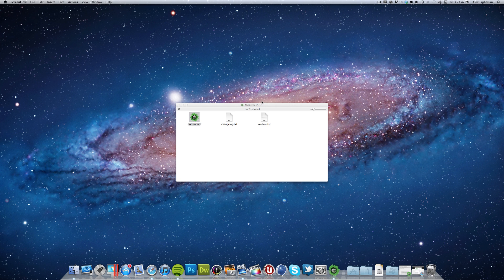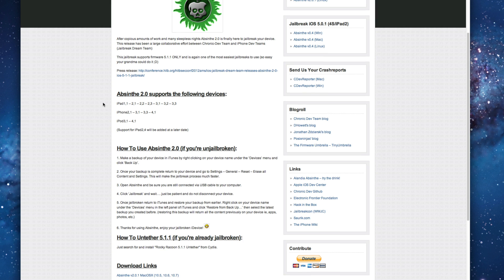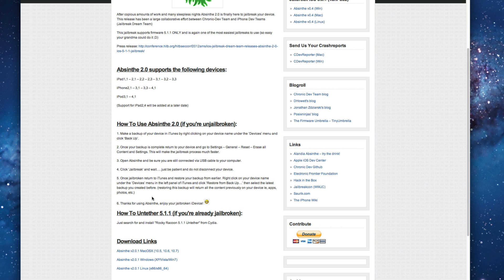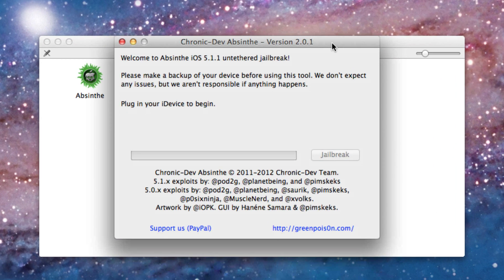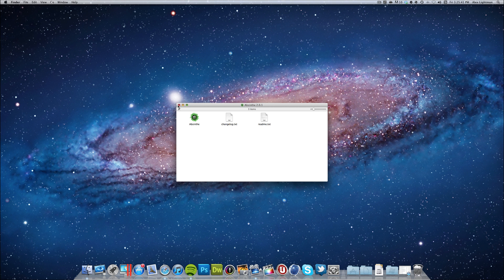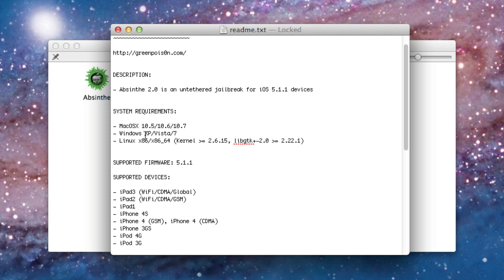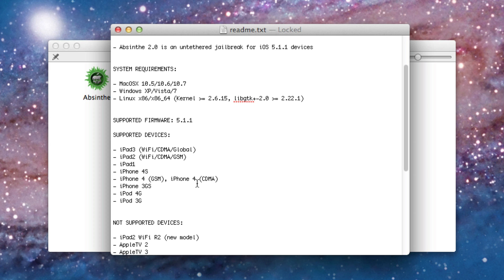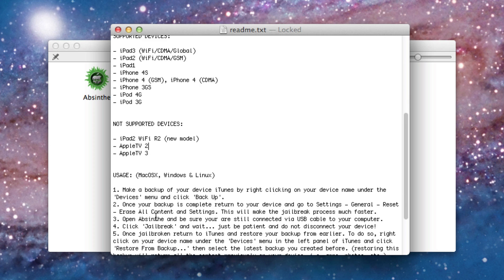Absinthe 2.0: iOS 5.1.1 UNTETHERED JAILBREAK!!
Absinthe 2.0.1 has been released, which brings an untethered jailbreak for iOS 5.1.1.

The supported devices are:
- iPad3 (WiFi/CDMA/Global)
- iPad2 (WiFi/CDMA/GSM)
- iPad1
- iPhone 4S
- iPhone 4 (GSM), iPhone 4 (CDMA)
- iPhone 3GS
- iPod 4G
- iPod 3G

Not supported:
- iPad2 WiFi R2 (new model)
- AppleTV 2
- AppleTV 3

How To Untether 5.1.1 (if you're already jailbroken):
Just search for and install "Rocky Racoon 5.1.1 Untether" from Cydia.